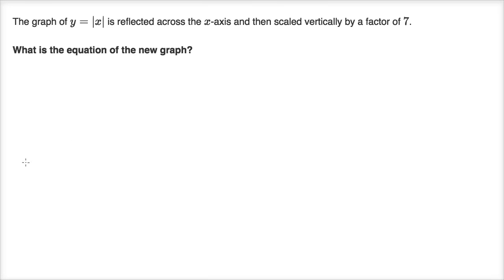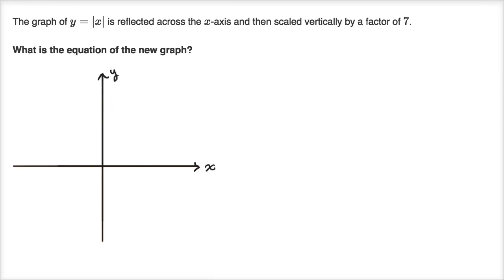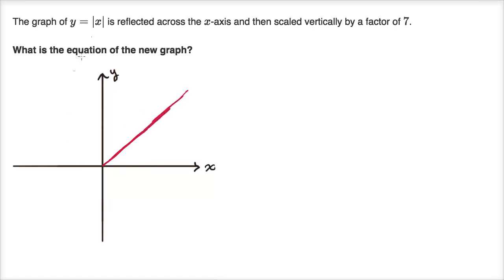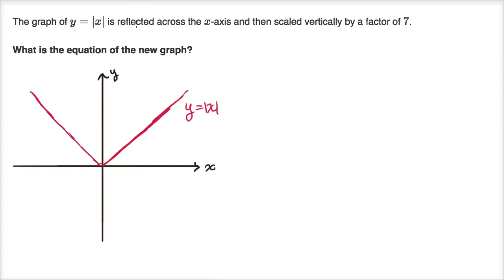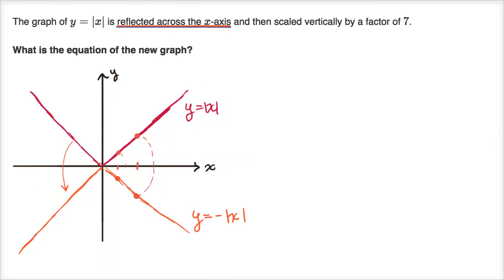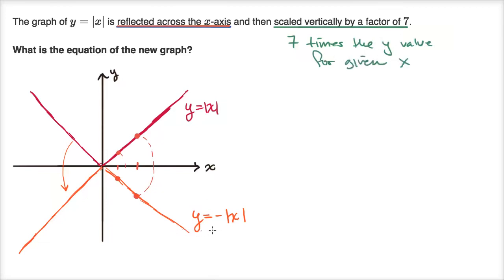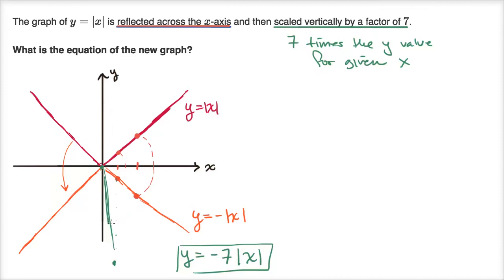Math Algebra 1 - Scaling and reflecting absolute value functions equation